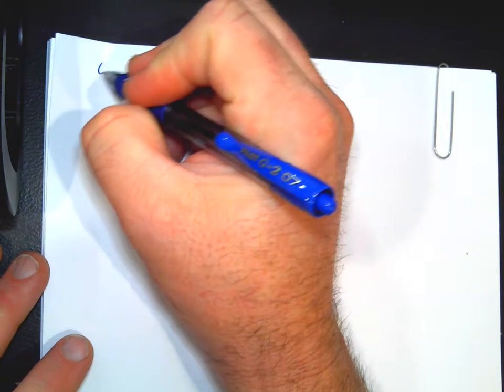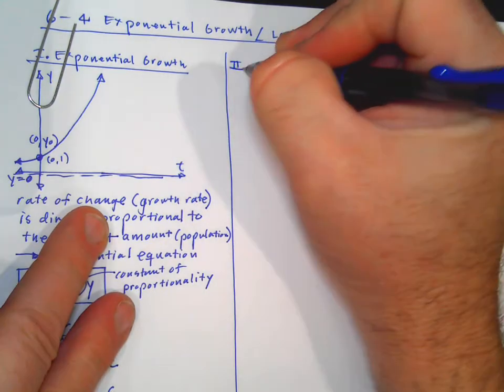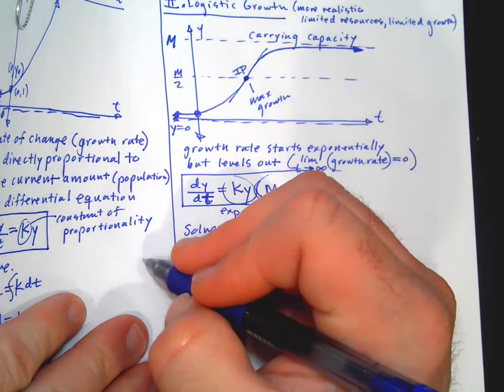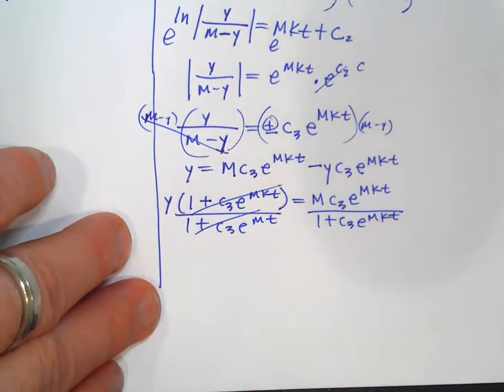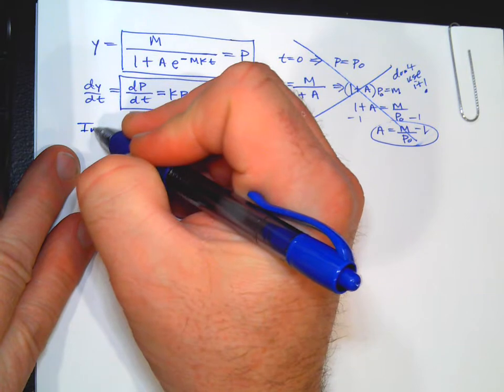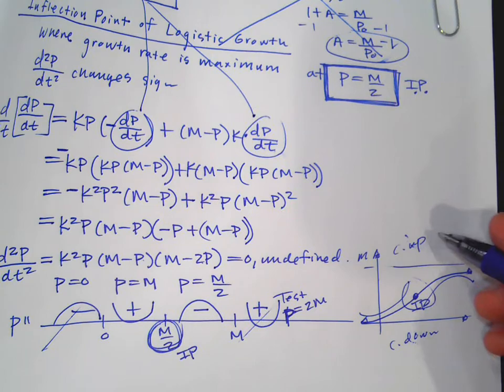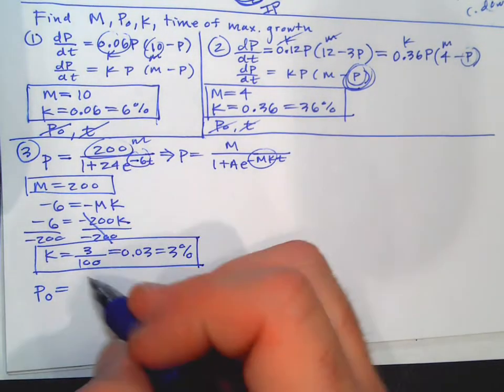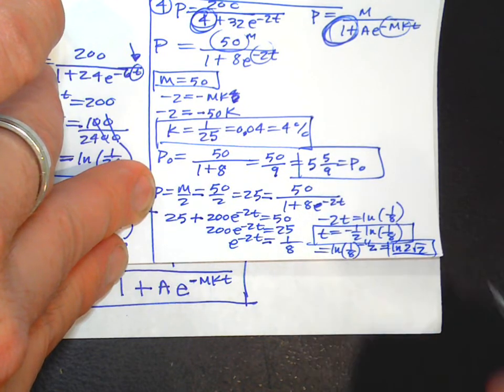AP Calculus BC 6-4 lesson Logistic Growth